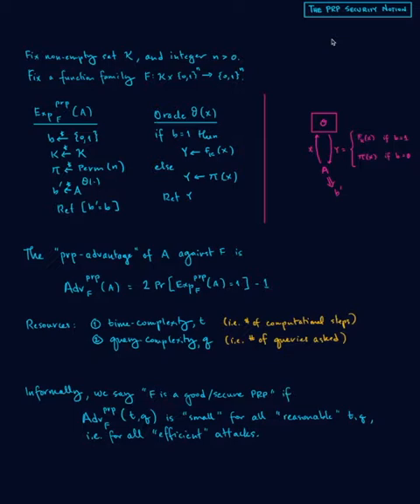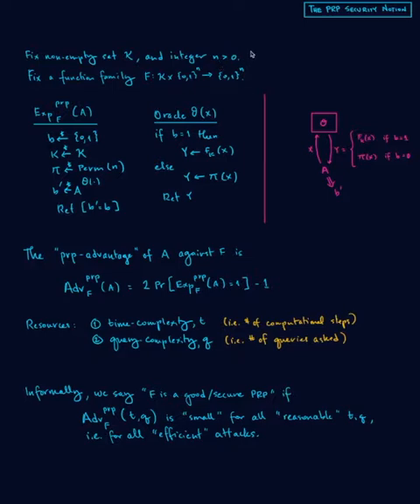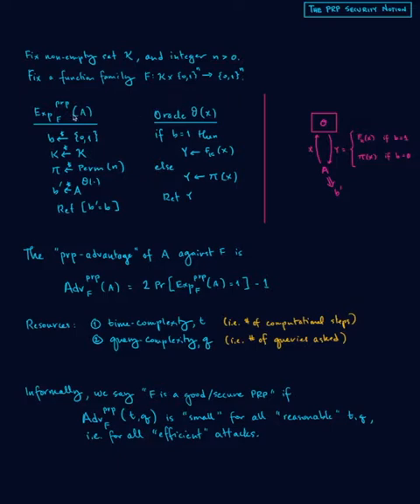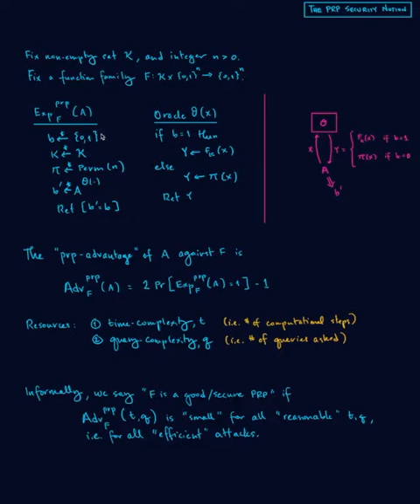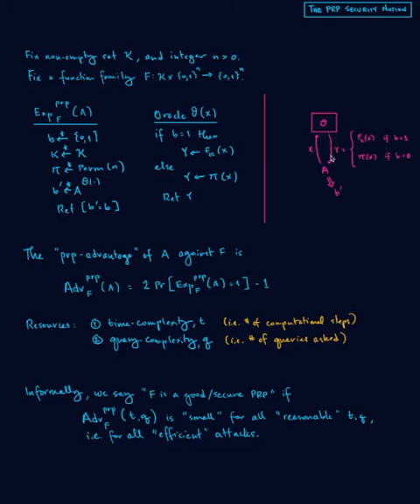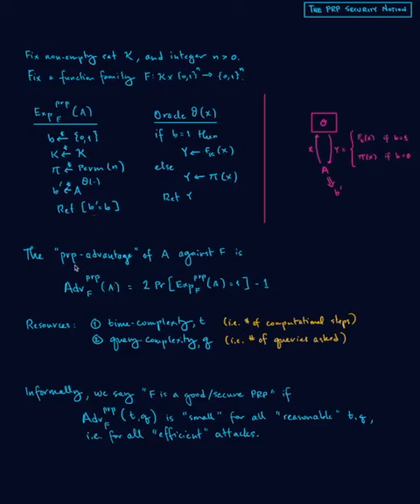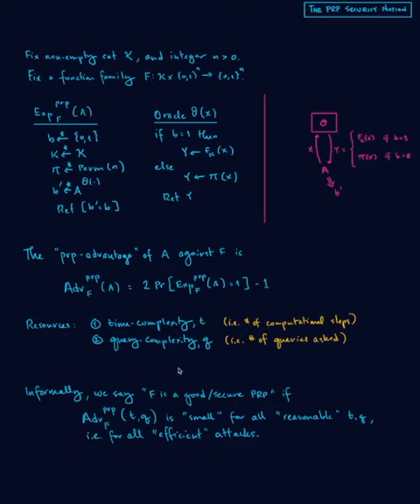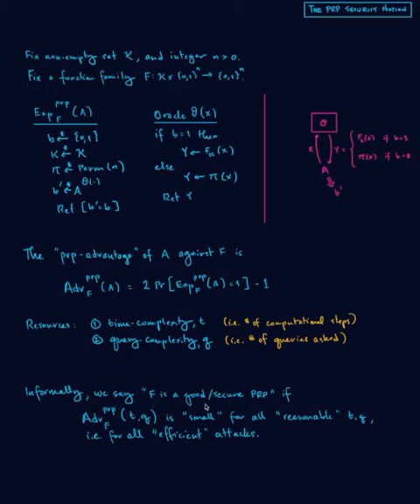cryptology - prp notion